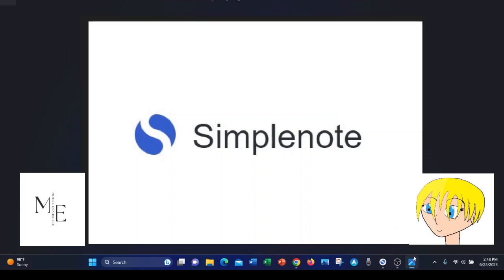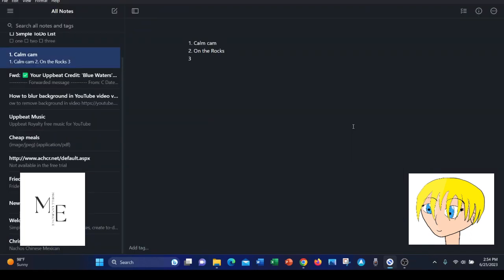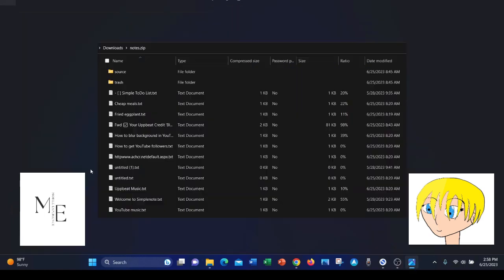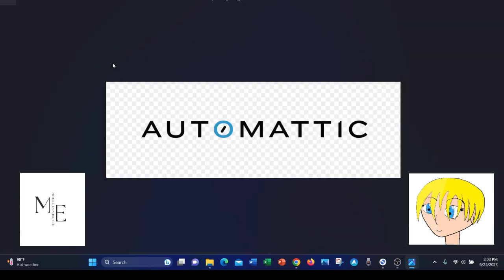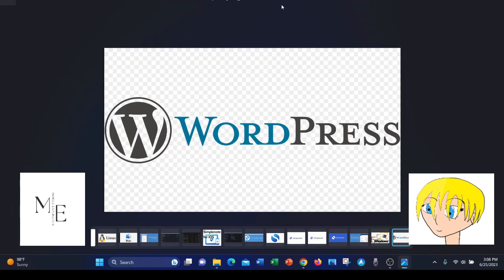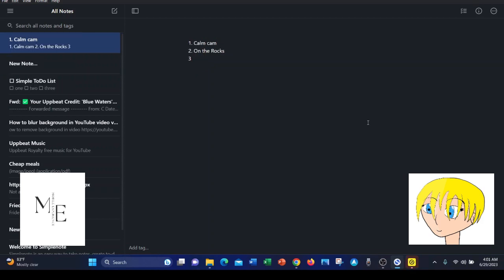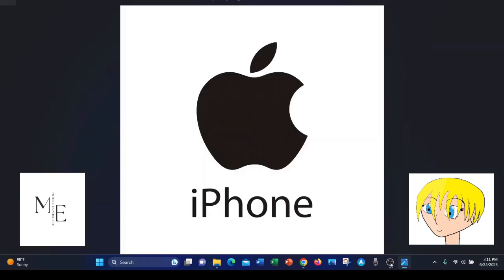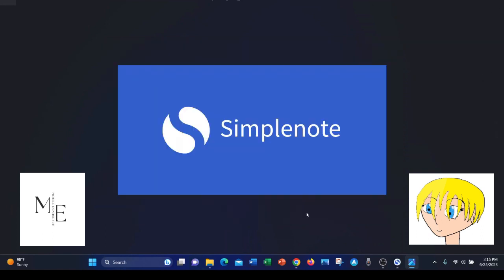Simplenote Review, Is it the best Note Taking App for basic notes?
Review I show you how easy and simple it is to use Simplenote, I discuss basic design, cross platform, importing evernote, export options, easy to share, ownded by Automattic/WordPress, focus mode, basic text notes, Markdown, JSON Tutorial instructions best note taking app for Android best note taking app for iphone
00:00 intro
00:05 platforms
00:25 design
00:28 import options
00:40 export options
00:50 collaboration
01:19 checklist
01:28 focus mode
01:45 sync
02:03 cost?